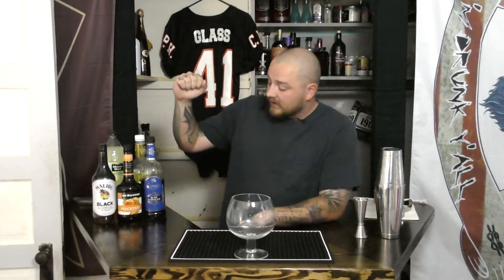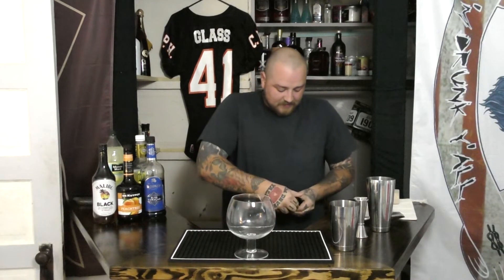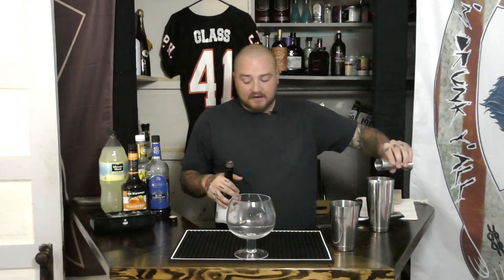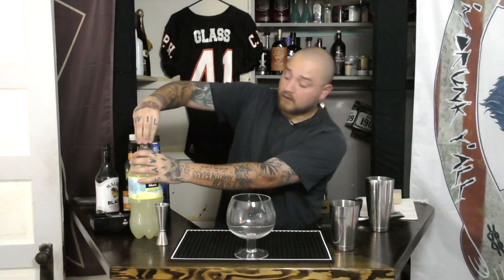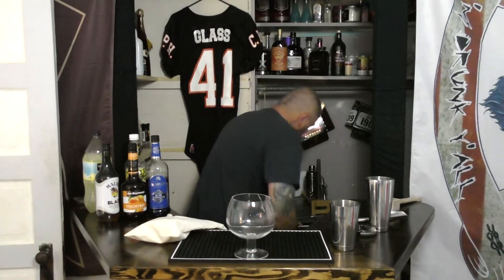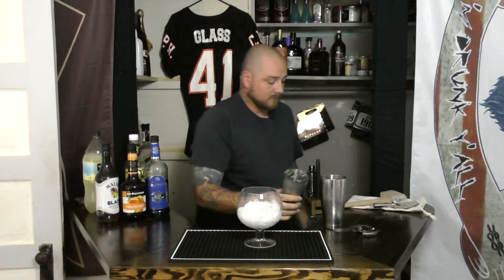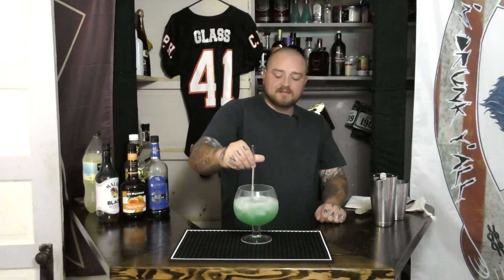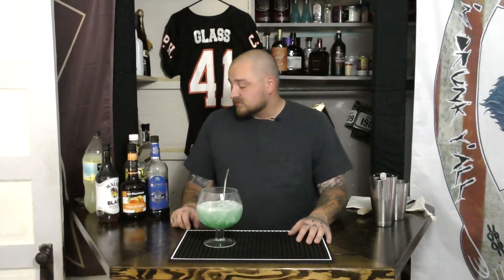How to make Texas roadhouses Kenny's cooler drink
also come show some suport and love over on twitch.